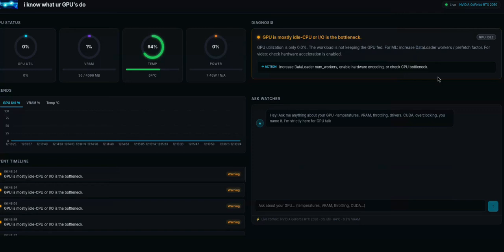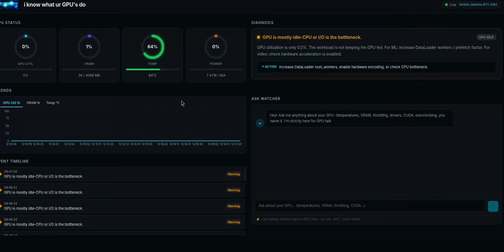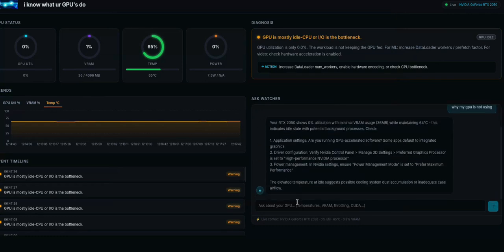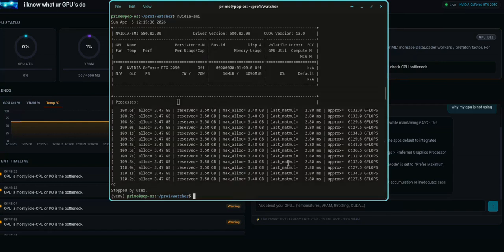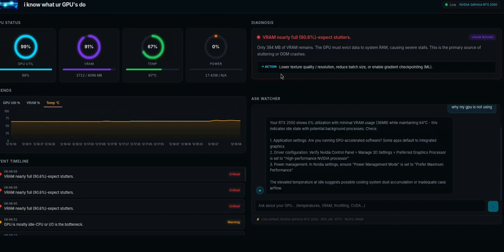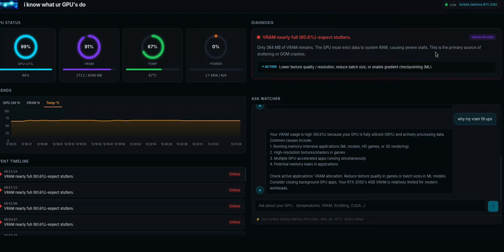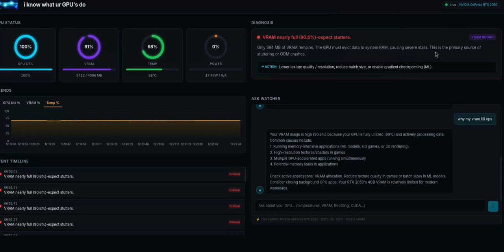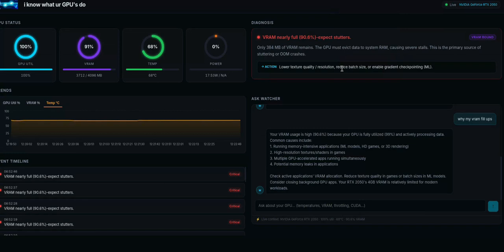watcher - I know what your GPU's do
Introducing watcher for your Gpu's, I know we all get tired of reading nvidia-smi so why not have someone who reads it and explains us easily.
That is what Watcher does for you, reads nvidia-smi and turn the metrics into a visual dashboard and you can query all about your gpu's performance in natural language.